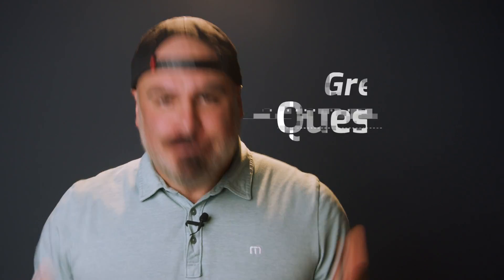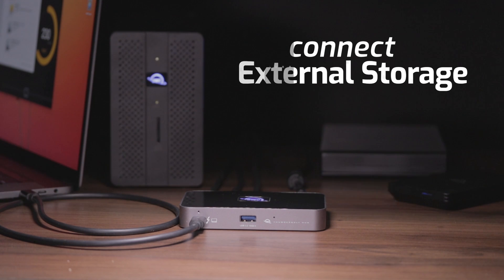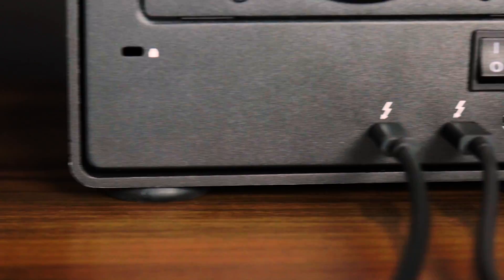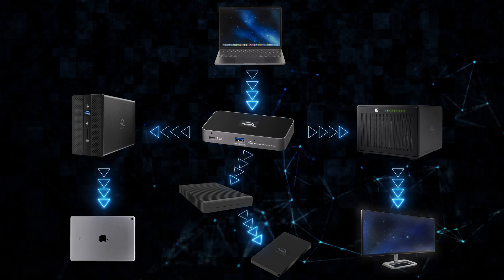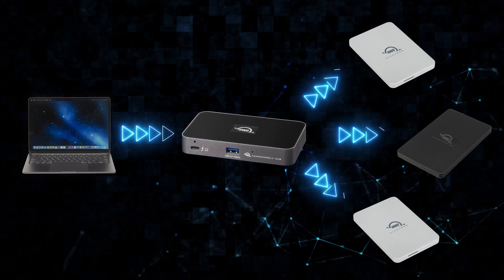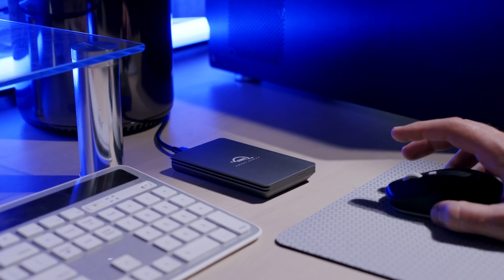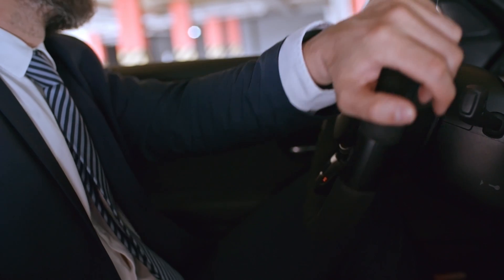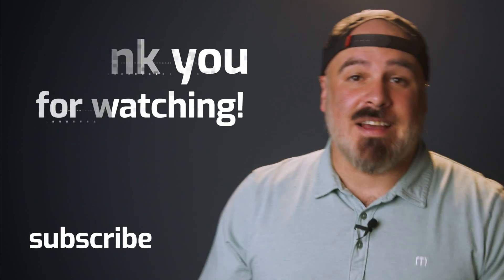Why You Need a Thunderbolt Hub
If you get most of your work done on a laptop, chances are you would benefit greatly from a Thunderbolt Hub. These modern marvels greatly expand upon the number of displays, hard drives, chargers, and other peripherals that your laptop can interface with at once.